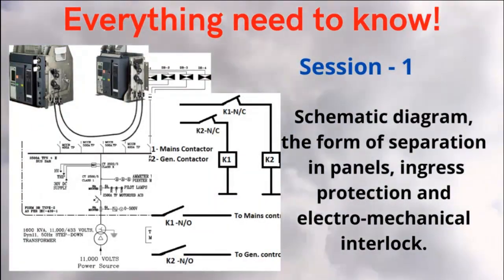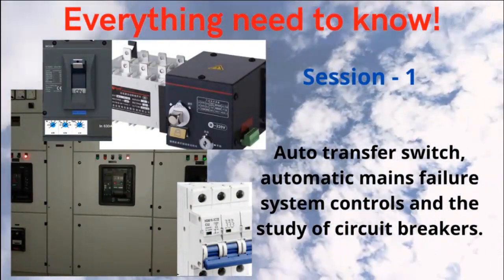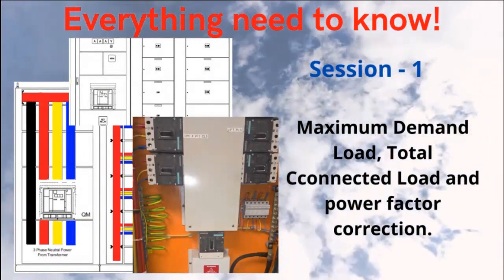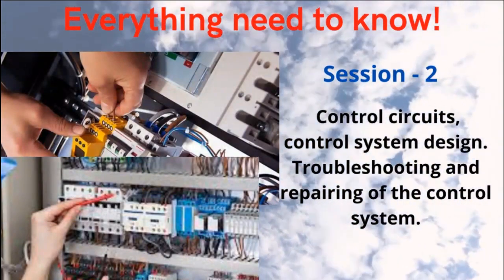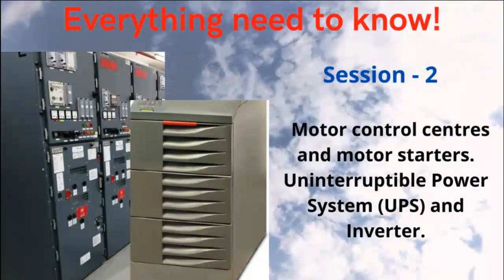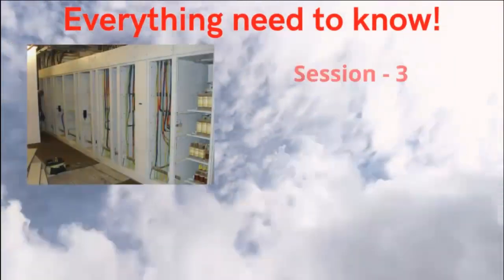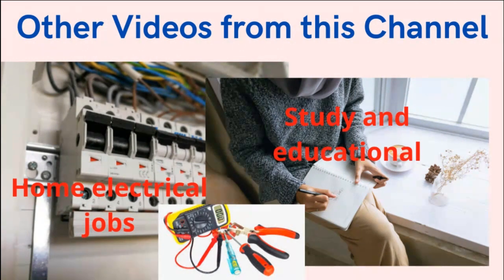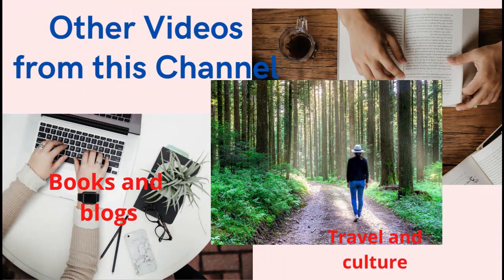Know about Electrical Panel - Tutorial Review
Tutorial Videos, Know about Electrical Panels, Components, Control Systems and Maintenance. Know about Control Circuits. Circuit breakers, Automatic transfer switch, Electrical Panel Maintenance and Automatic mains failure control system. Learn about Schematic diagram, Control Circuit design and repairing and Discrimination study for design and Maintenance works.